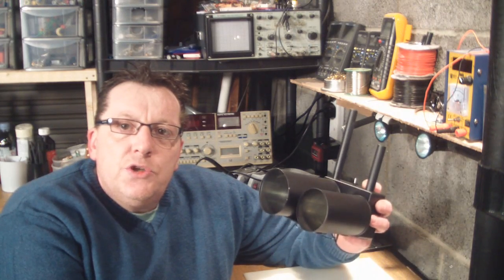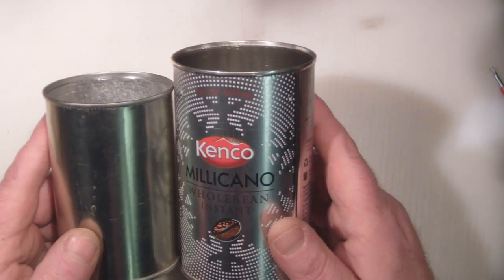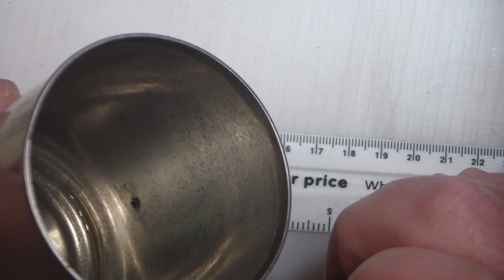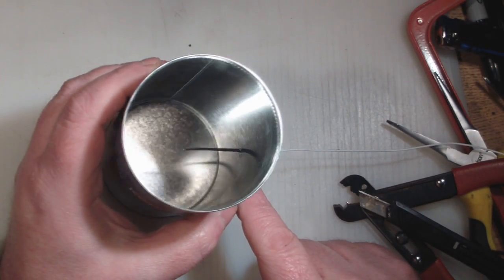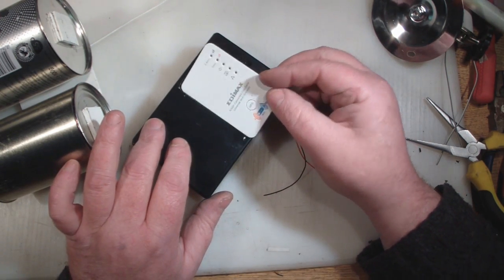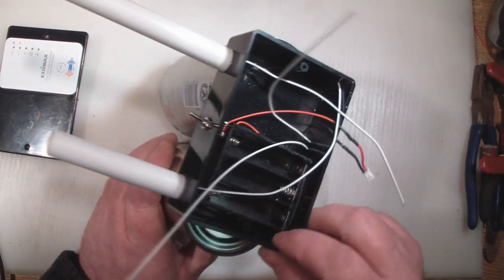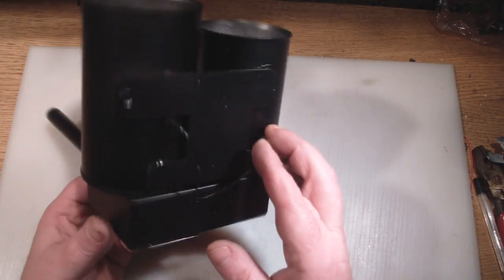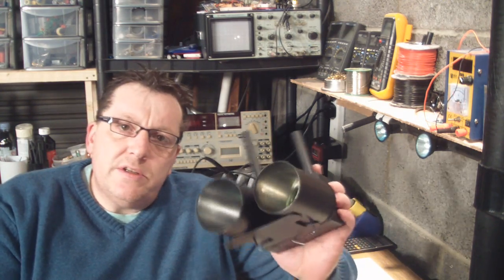Long Range Dual Band Wifi Repeater #46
In this video I will show you how to construct a dual band long range repeater for 2.4GHz and 5GHz wifi. The build is based around the Edimax EW-7238RPD. A dual band repeater that sells for less than £40 and is easy to setup.
EDIMAX EW-7238RPD WIRELESS N 300MBPS DUAL BAND UNIVERSAL WIFI EXTENDER REPEATER